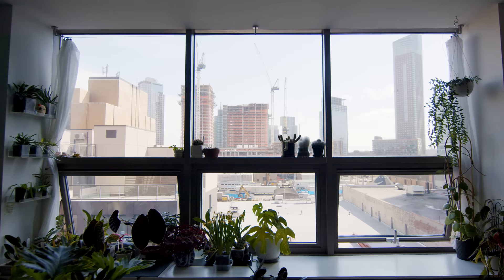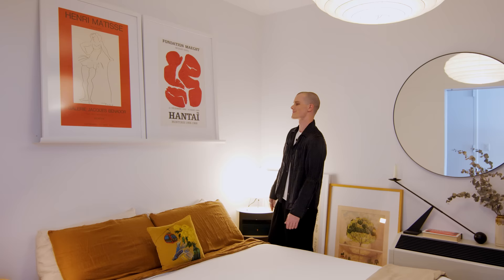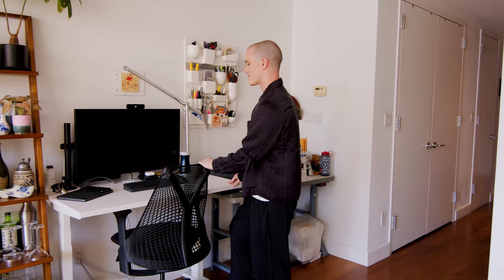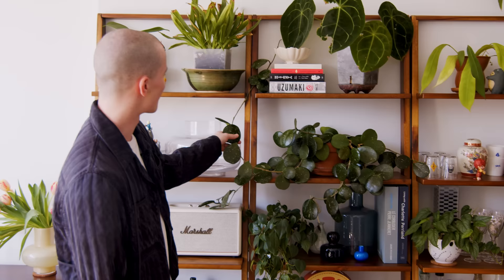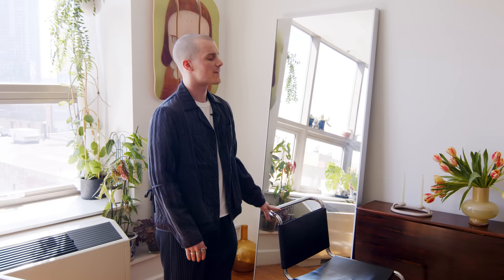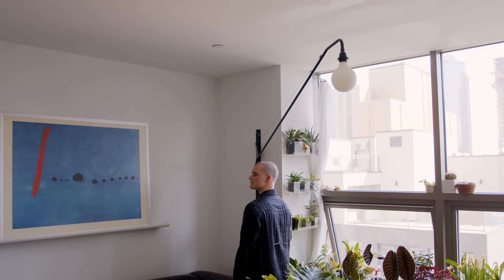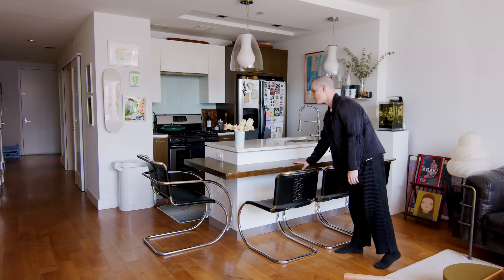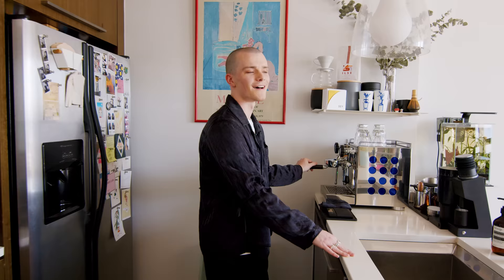Inside a BEAUTIFUL Long Island City Apartment | Nick Lowry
Welcome to Long Island City! Nick Lowry takes us into his beautiful 750 sqft Long Island City Apartment that he shares with his fiancée, Anne Li. He takes us through the stories behind their vintage posters, Yoshitomo Nara Artwork, Rocket Espresso Machine, Mies van der Rohe Chairs, Jean Prouvé Lamp, and so much more.